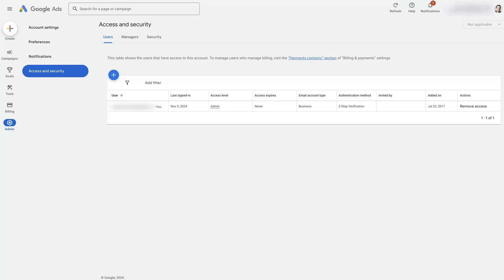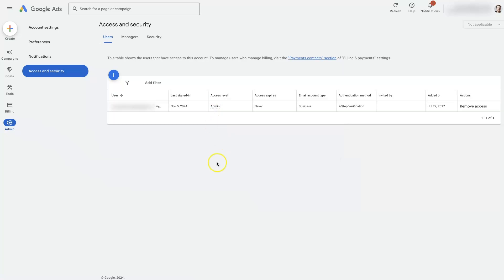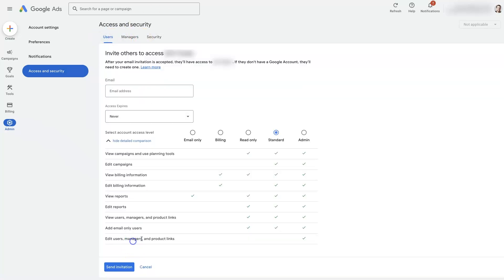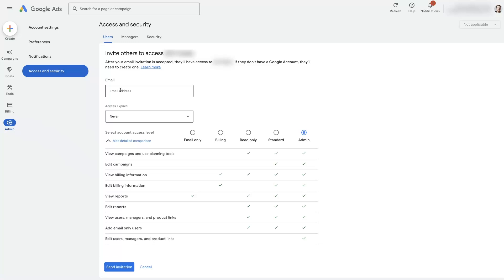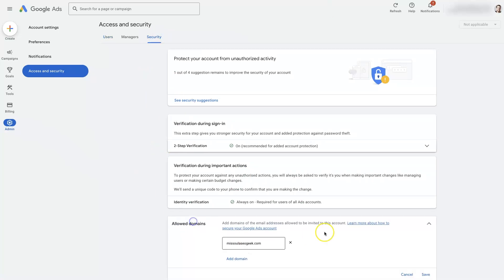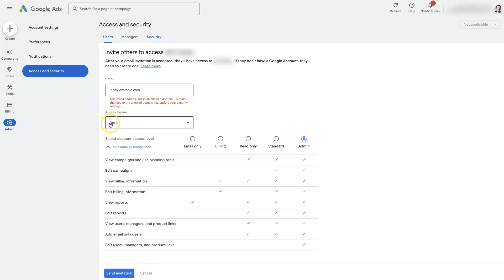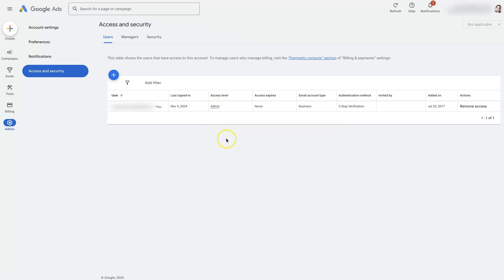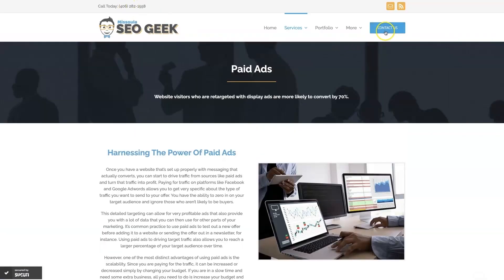Google Ads Account Admin Access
Want to know how Google Ads account admin access works? Watch this video to learn more or reach out for help with Google Ads today ➡️

Welcome to an exploration of the often misunderstood, yet extraordinarily powerful tool—Google Ads admin access. 🚀 Imagine having the master key to unlock incredible opportunities for your marketing campaigns. Today, we'll demystify what this "admin access" really means, and how it can be the linchpin to your digital advertising success.

In the competitive realm of Google Ads, having control is essential. Admin access is not just a privilege; it's a strategic advantage. With admin rights, you become the grandmaster of your Google Ads universe. You get to oversee, tweak, and perfect every ad, ensuring that your hard-earned budget serves you well.

The video will guide you step-by-step on setting up admin access for users in your account. You might be wondering, why share the crown? Well, in a world where every click counts, empowering a select few with admin access can amplify your campaign’s effectiveness exponentially. This isn't merely about sharing power; it's about delegating it wisely to foster growth and innovation in your marketing strategy. 💡

We'll delve into the nitty-gritty of assigning roles and permissions, ensuring that you maintain control while optimizing efficiency. Whether you're a novice setting up your first campaign or a seasoned veteran, there’s always a new nuance to explore. Giving the right users access can streamline operations and boost collaboration, ultimately driving better results for your advertising efforts.

So, gear up to conquer the intricacies of Google Ads with newfound confidence. By the end of this video, you'll not only grasp the significance of admin access but also be equipped to implement it like a pro. Empower your trusted team members, secure your account, and steer your campaigns toward success.

Join us in this insightful walkthrough, and remember, the key to unlocking greater potential lies just beyond this knowledge. 🔑 Ready to take control? Check the links below for more resources to set up your Google Ads account for maximum impact.